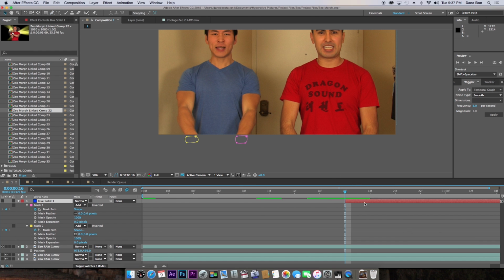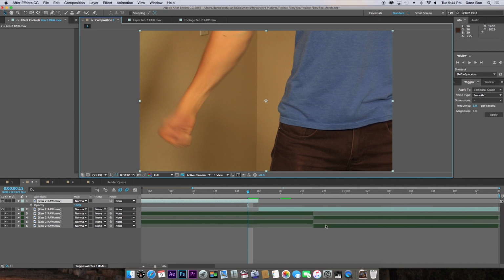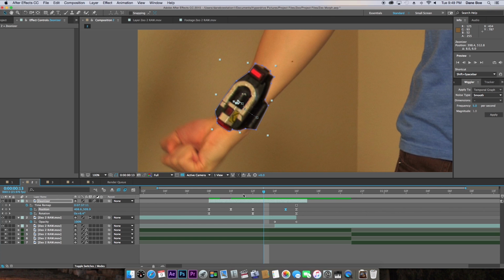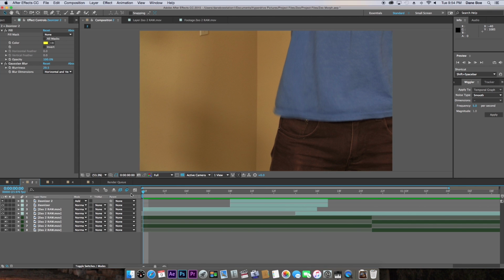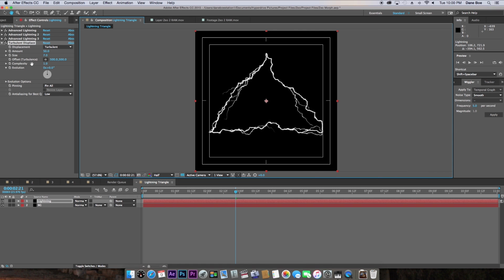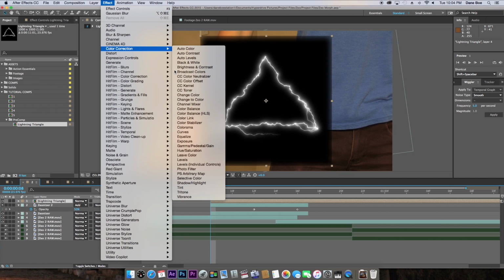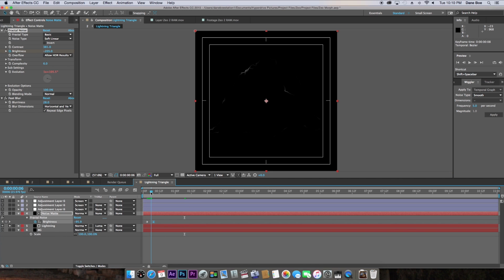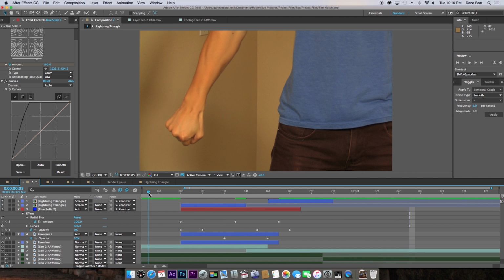Power Rangers Zeo Morph Tutorial - Part 1 (Energy & Zeonizer Materialization)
In part 1 of this Zeo morphing tutorial series I'm going to show you how to animate colored energy and the Zeonizer materializing on your wrist in After Effects.

I'm Steven Zurita and I upload nerdy vids & laughs every Thursday!

And you can find blogs and more on my website!